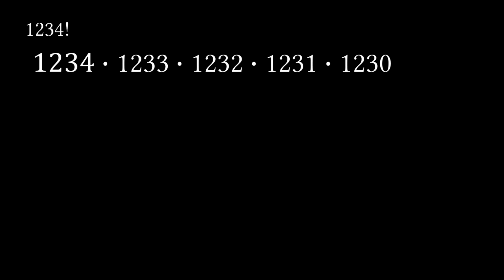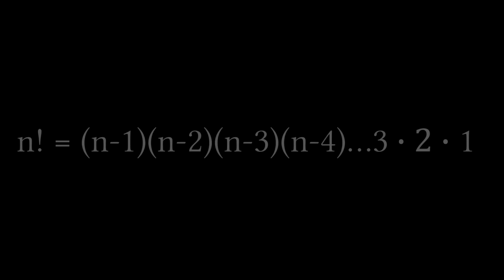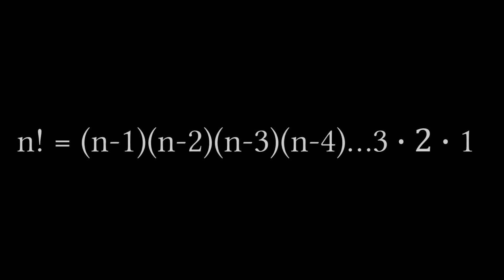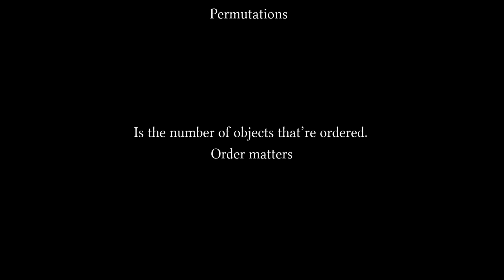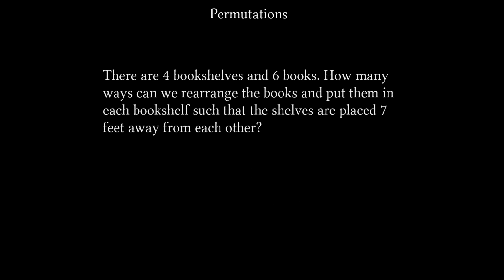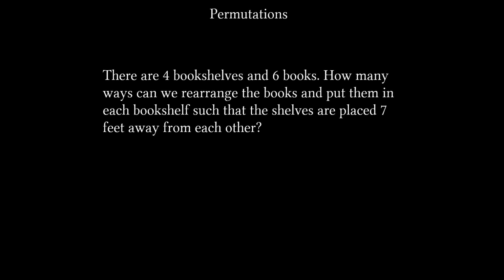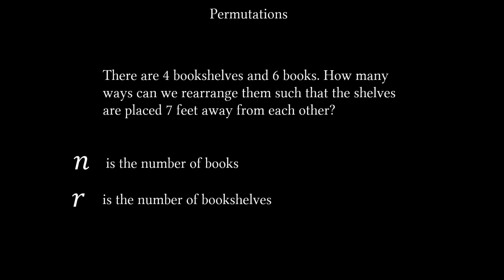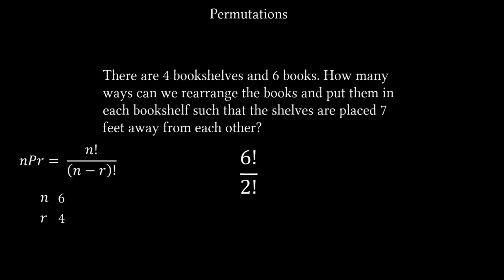Factorials and Permutations